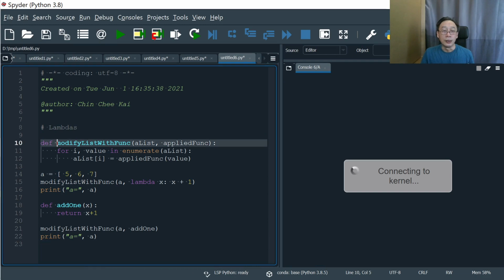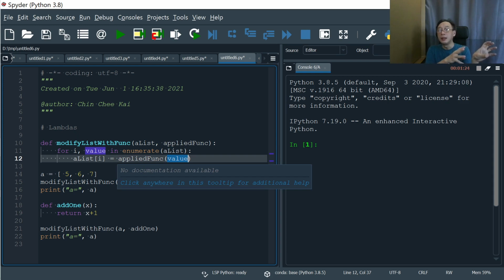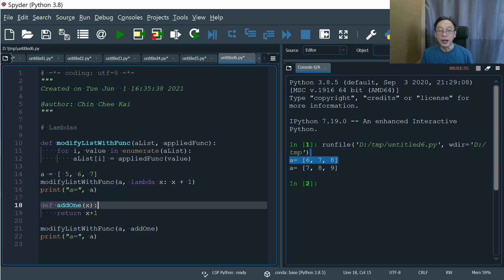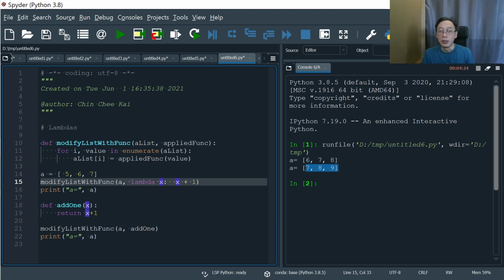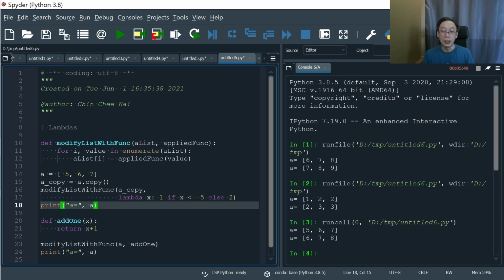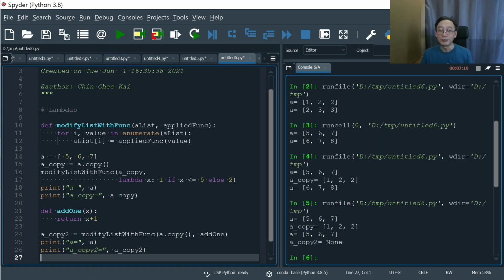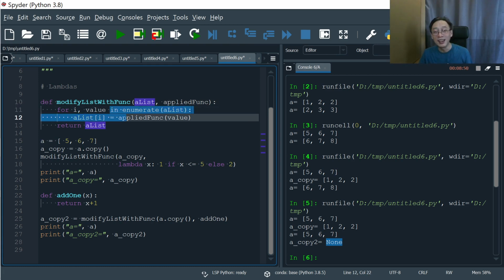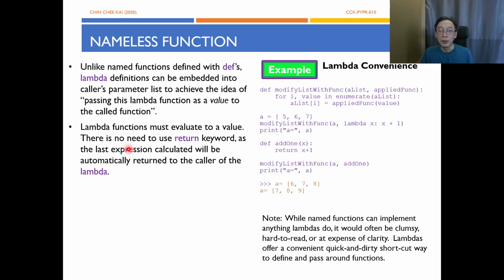Python Programming -Functions and Lambdas T05 - Lambdas (Part 2/2)